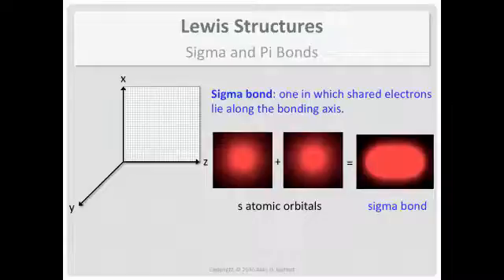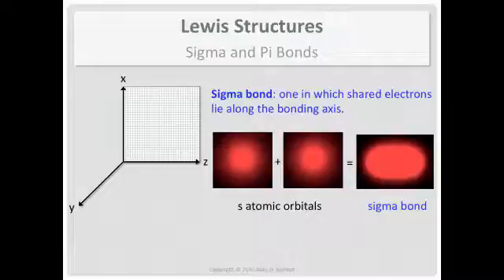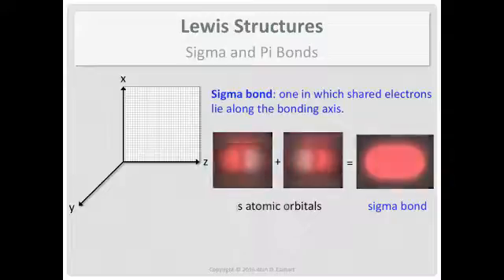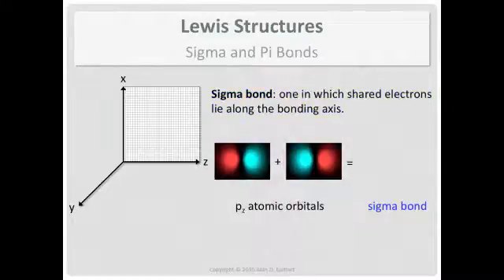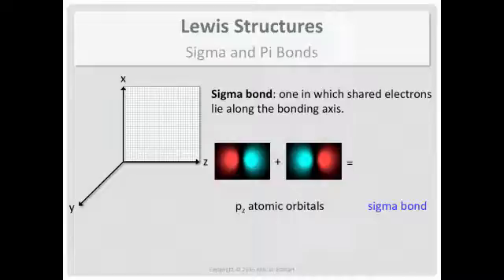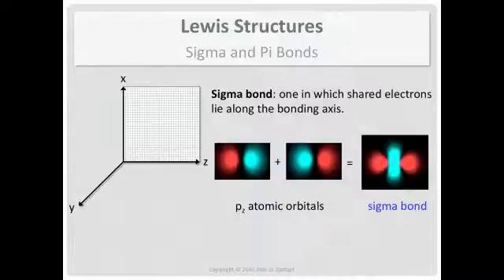Lewis Structures: Sigma and Pi Bonds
Uses the Lewis structure drawn in the previous one in the playlist and discusses sigma and pi bonds.

(Chem 1090 Lewis 4b)